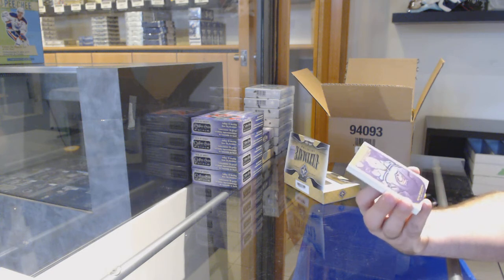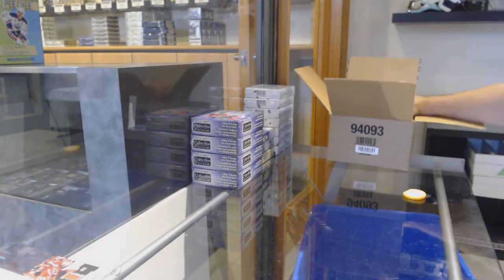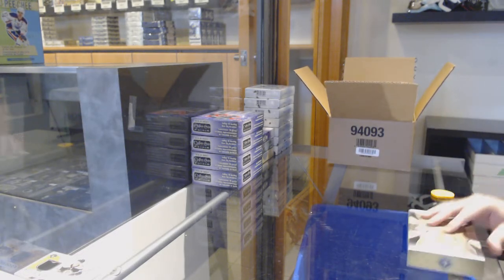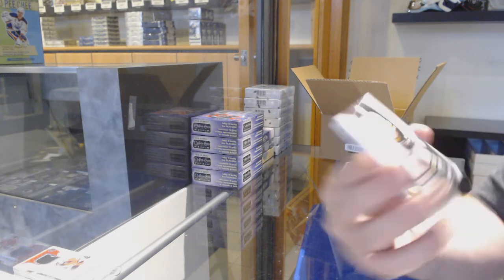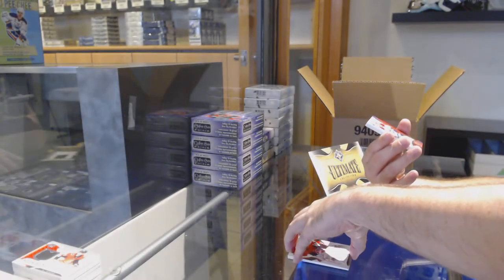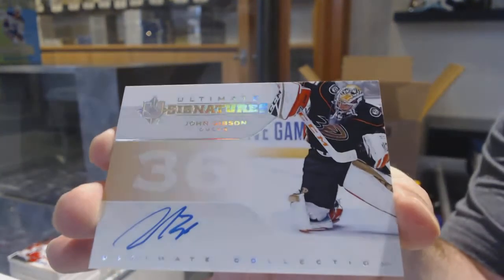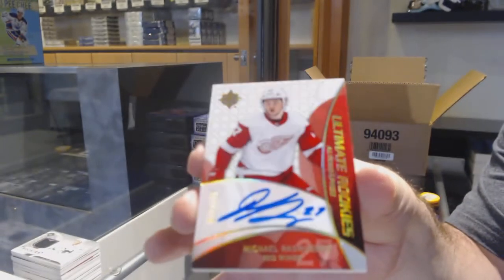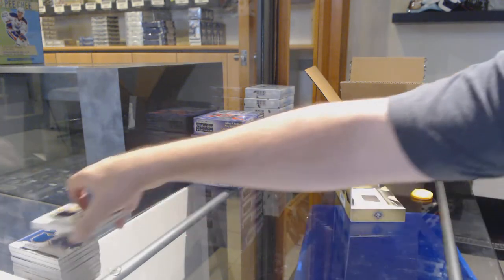19-20 Upper Deck Ultimate Hockey 8 Box Case Break - C&C GB #12,241